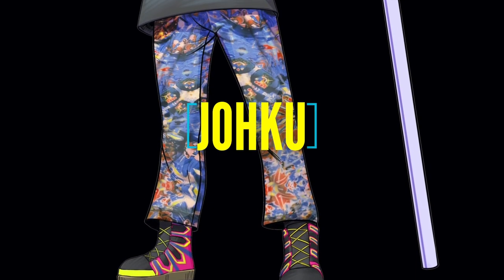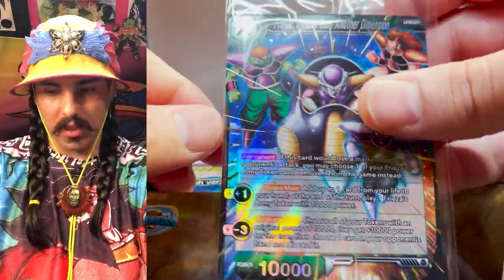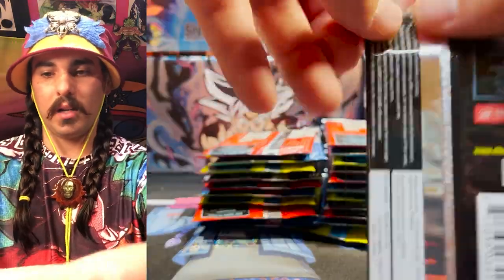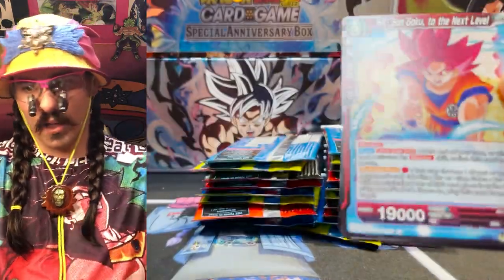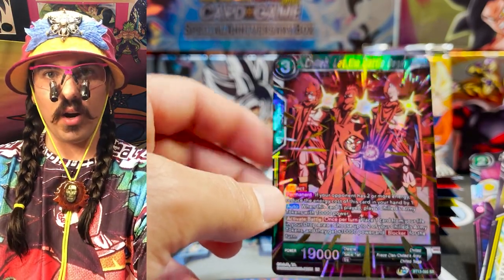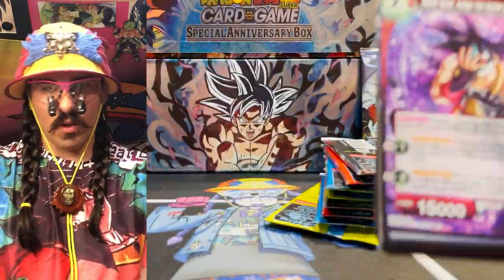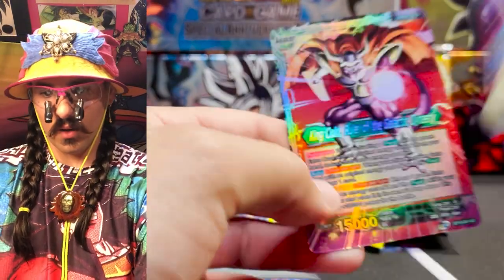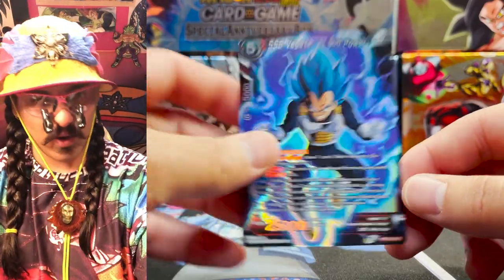Supreme Rivalry Shrip'm Round 3 - FIGHT! - Unison Warrior Set 04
On our mission to find some secret rares we have another box opening of Unison Warrior Set 4! Live case opening this Friday!!! Don't miss it.